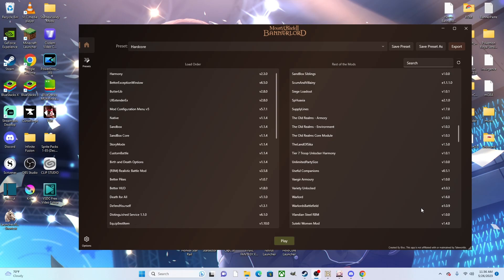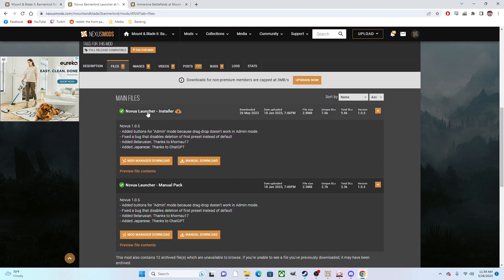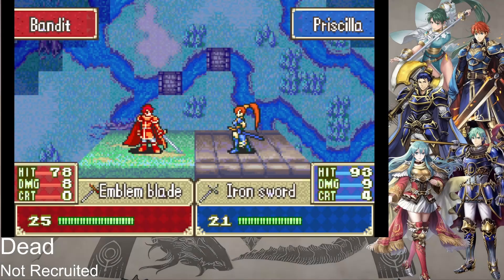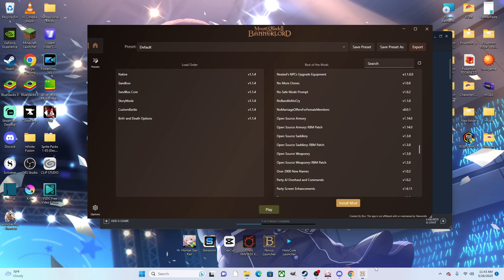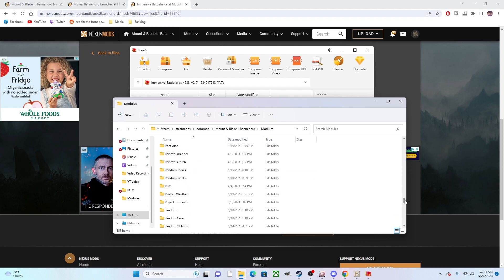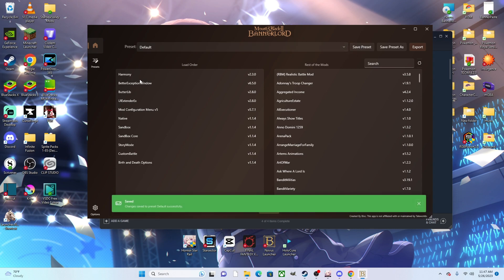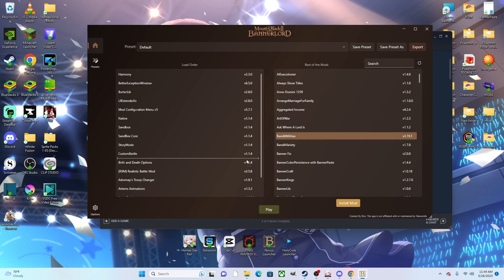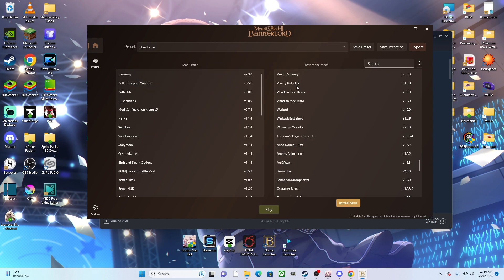QUICK and EASY MOD TUTORIAL for Mount and Blade Bannerlord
I quick and easy tutorial for installing Mods in Mount and Blade Bannerlord, and what I use to manage over 100 Mods across my playthroughs.

I am NOT a modder or a mod expert. If you have MOD related crashes, you will have to go to the Mod creator to get help. I can only give you the basics to check for potential problems, such as installing correctly and having the right version for MODs. I DO NOT use Vortex installation. I cannot help you with any problems with Vortex.